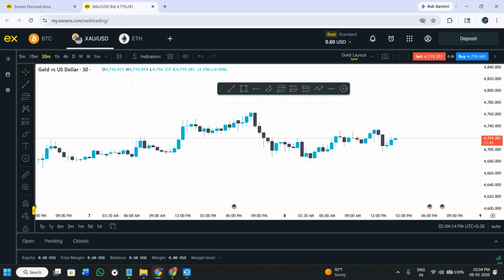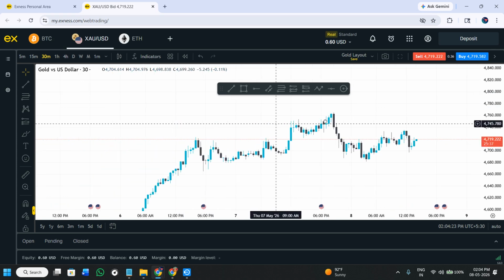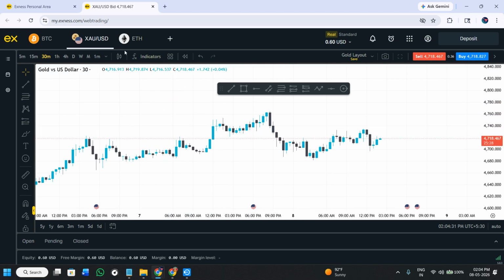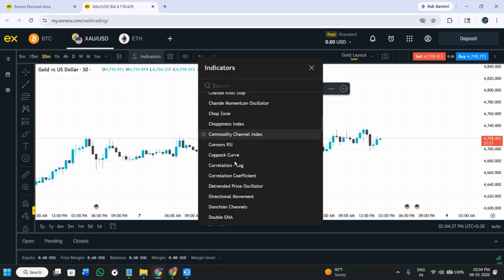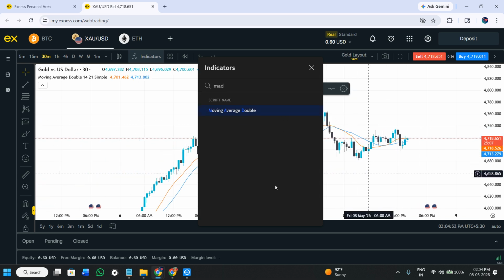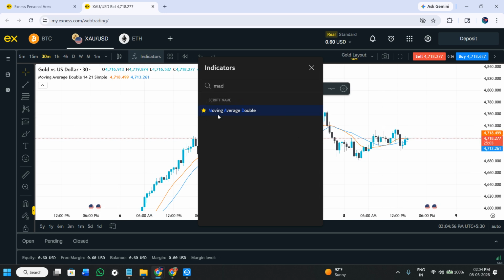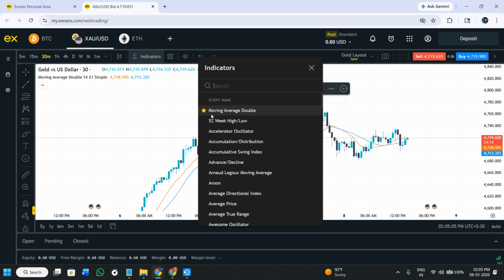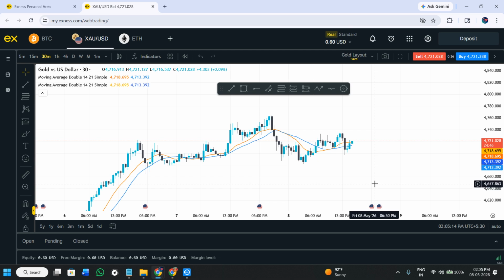How To ADD INDICATORS In Exness Chart [2026]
Welcome to Token Tutorials! In this video, I will show you How To ADD INDICATORS In Exness Chart [2026]